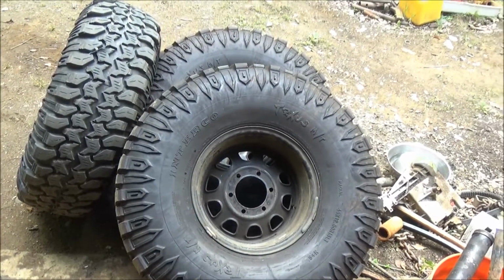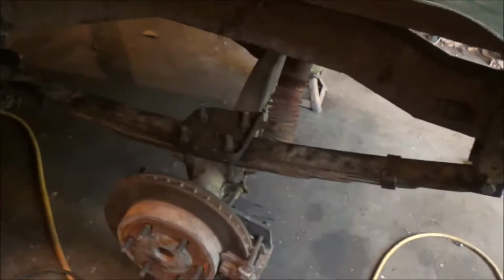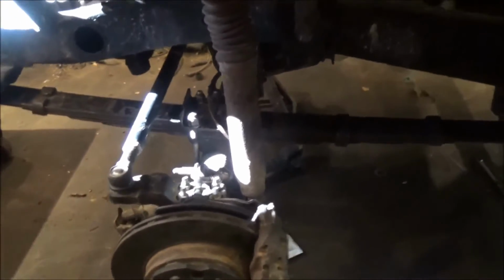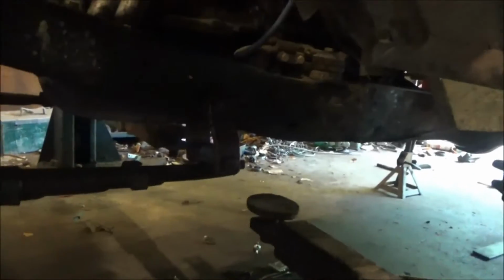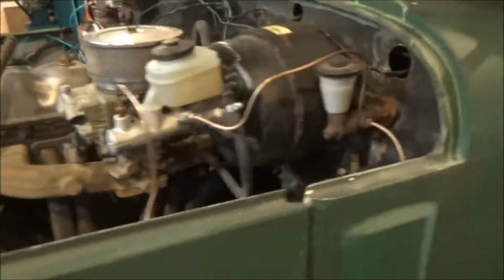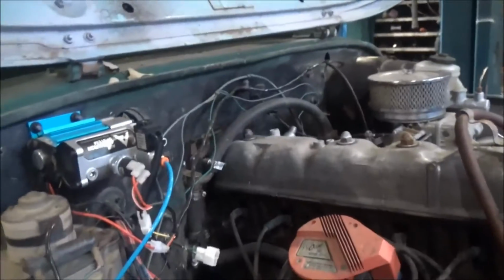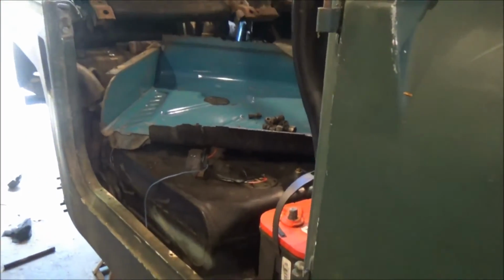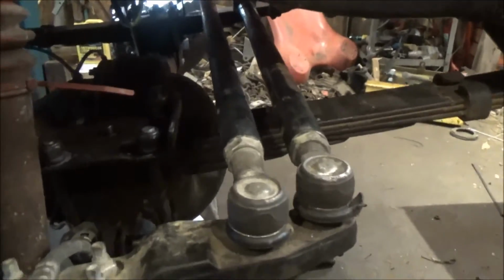The Fj40 is back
Time to finish the suspension and other parts